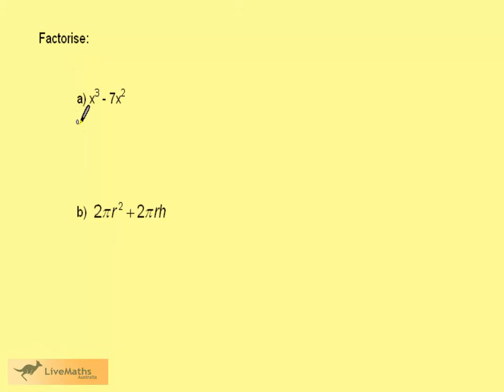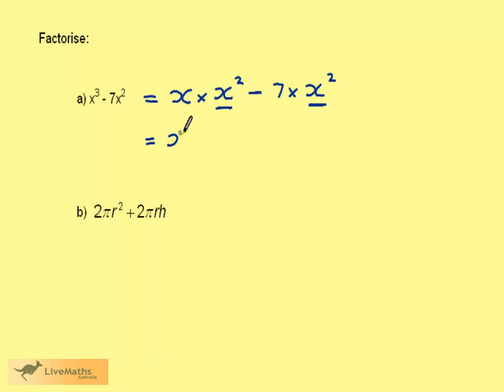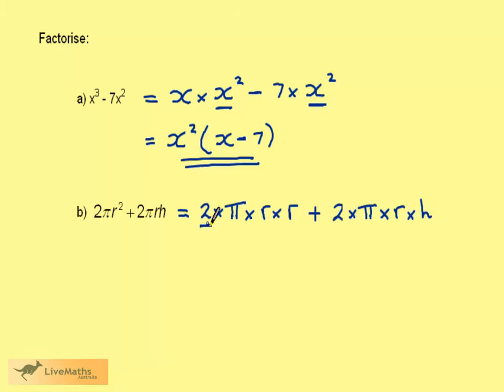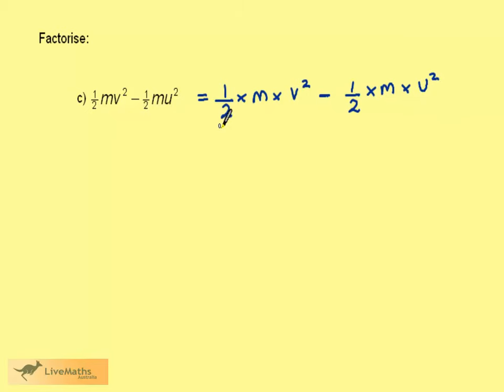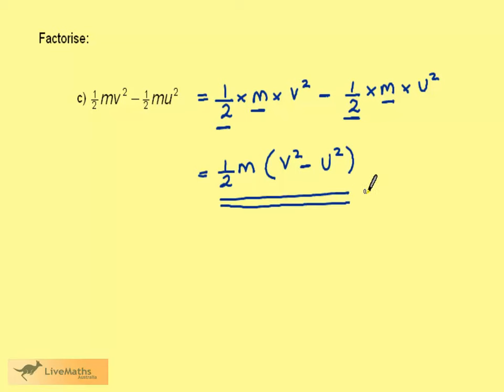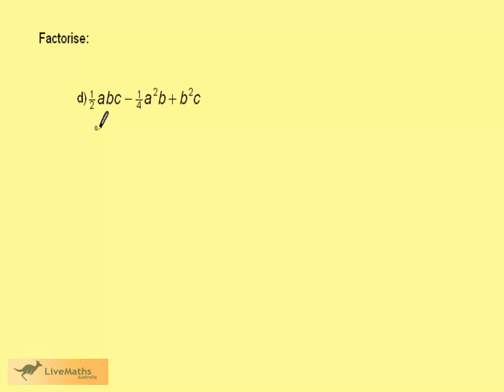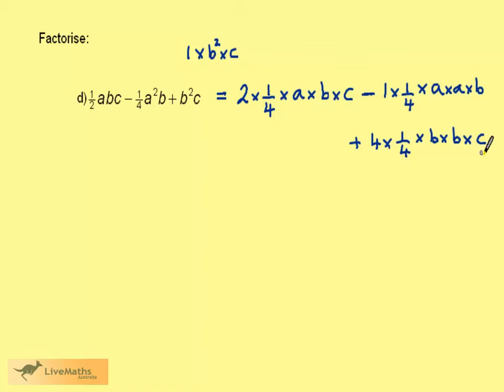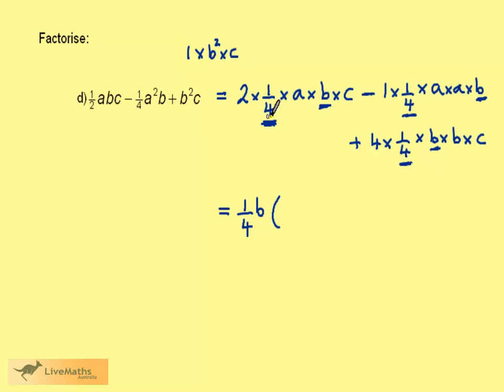Year 10 Single Bracket Factorising eg4